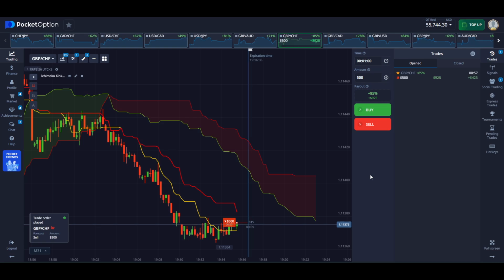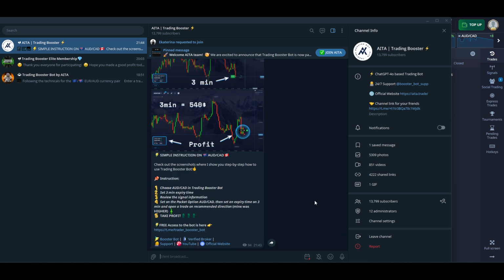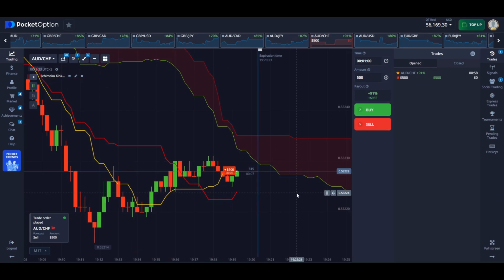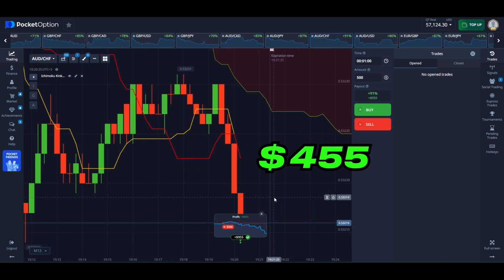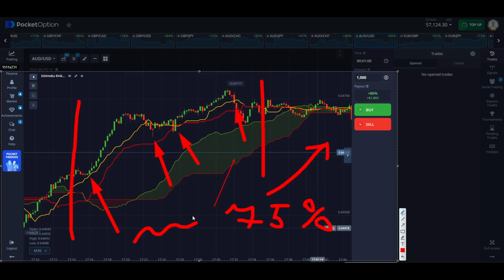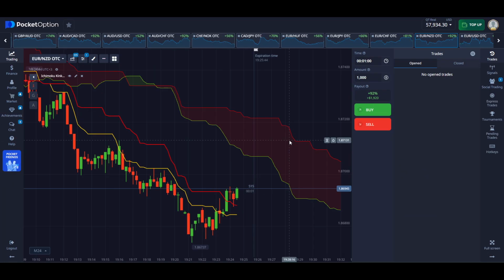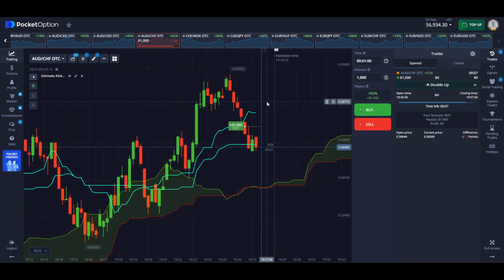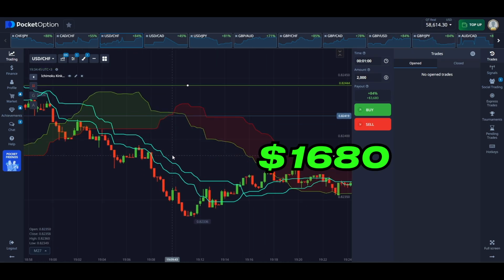POCKET OPTION Trading with Ichimoku Cloud! Full Strategy & Setup Guide!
0:00 - pocket option
1:00 - pocket option trading
2:00 - pocket option strategy
3:00 - pocket option tutorial
5:00 - Earn with Booster Bot Community!